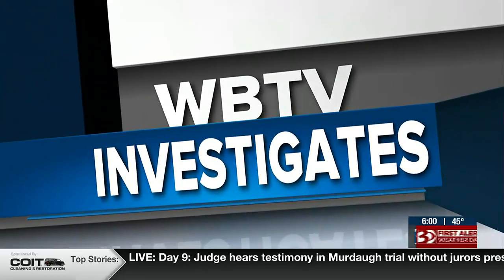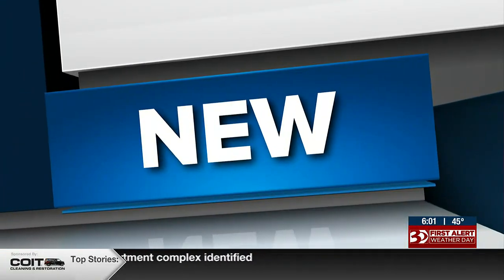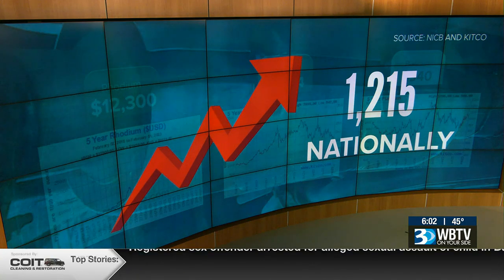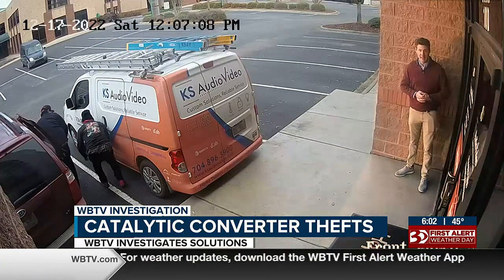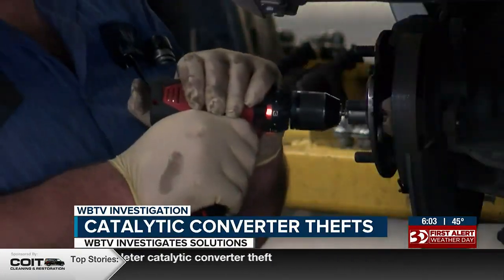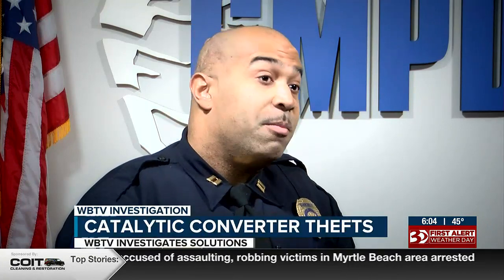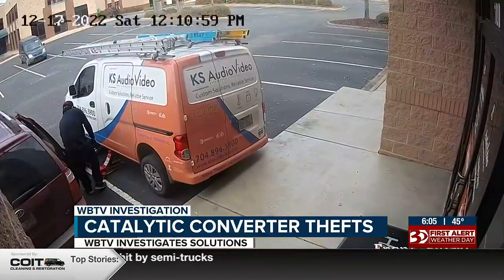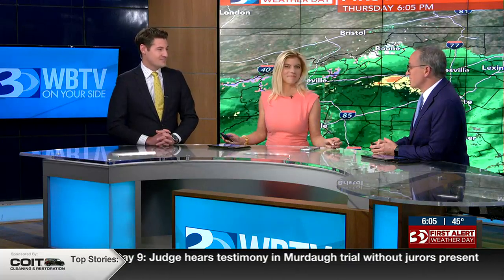Surveillance Cam Clearly Captures Catalytic Converter Theft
A WBTV Investigation tracks the rise of catalytic converter thefts and seeks possible solutions to protect car owners.